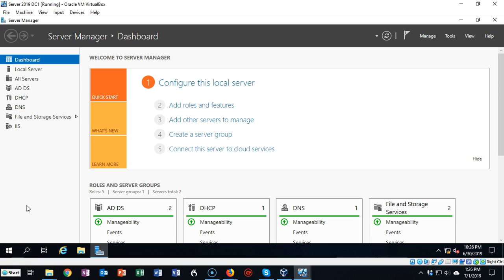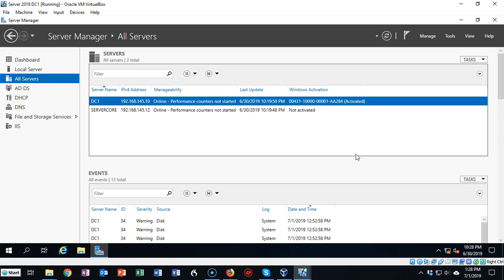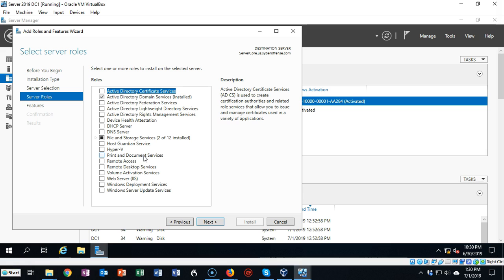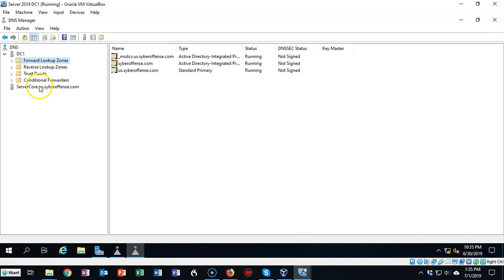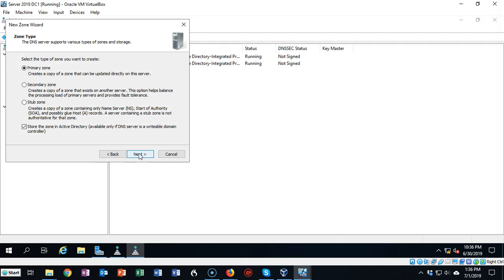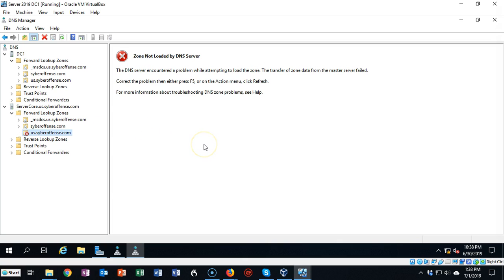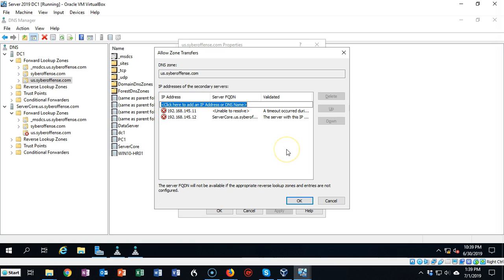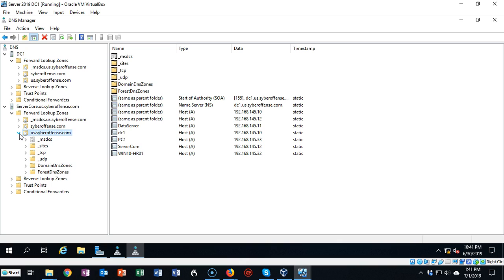Create a secondary or backup DNS server using Server Core